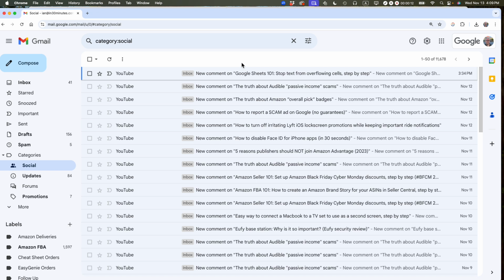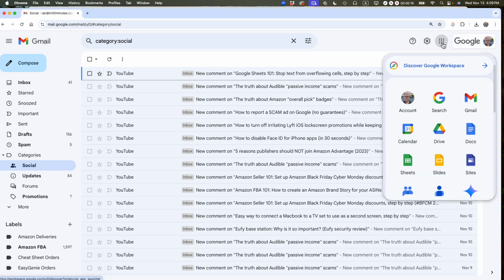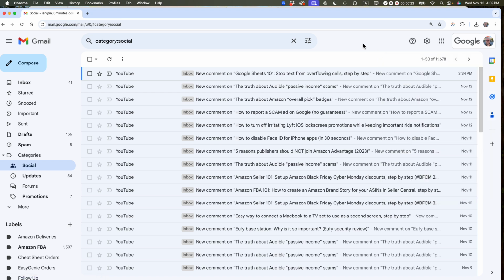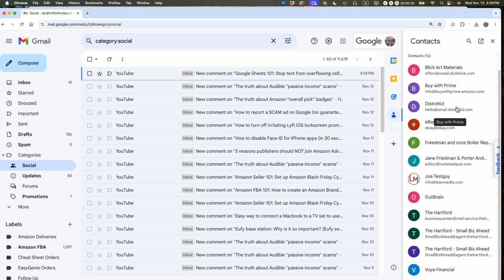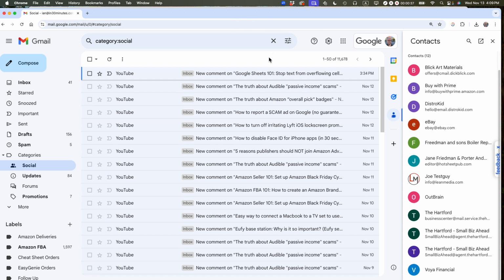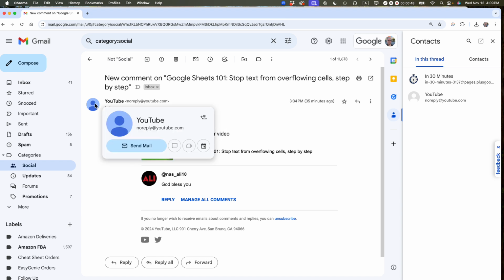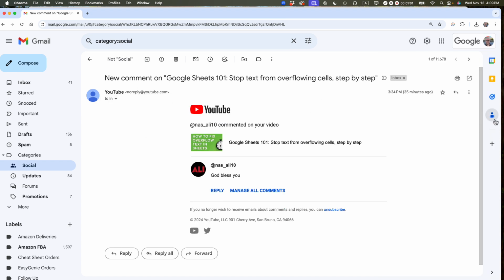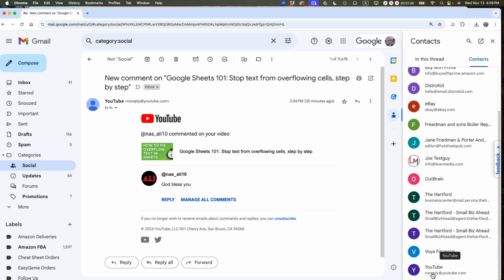The best Gmail feature most people don't know about? Google Contacts (2025)